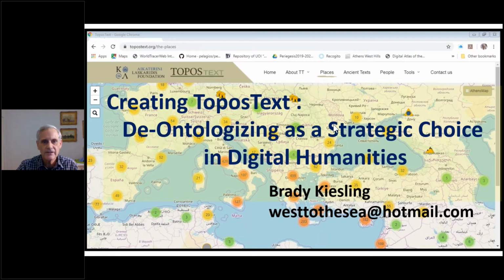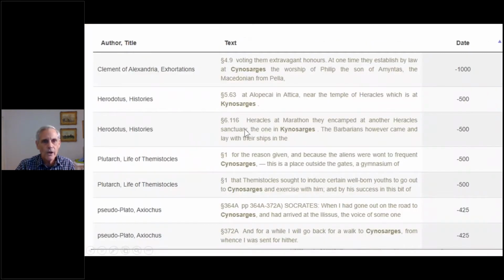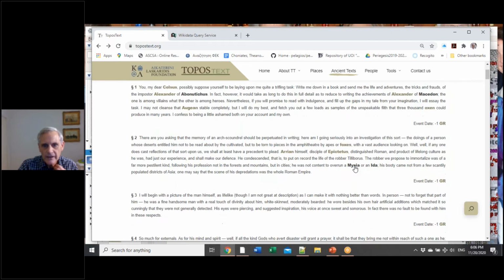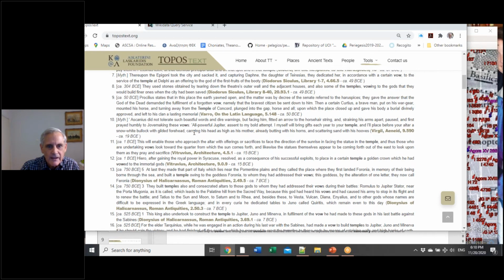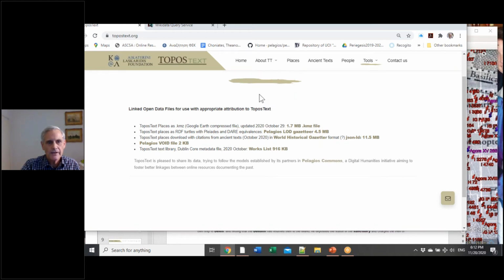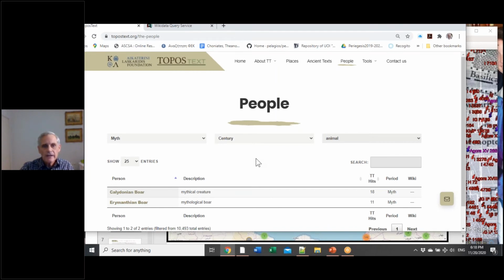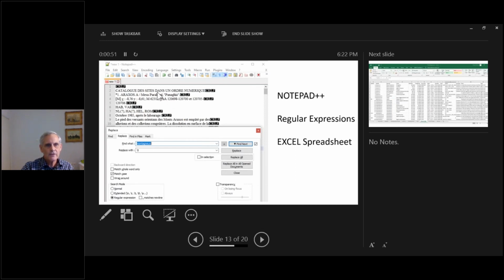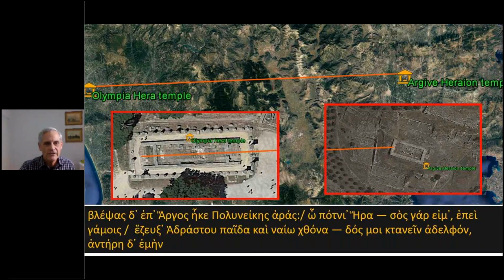Brady Kiesling, Creating ToposText: De-Ontologizing as a Strategic Choice in Digital Humanities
ToposText is a very large library of ancient texts in English translation, assembled and indexed against a customized, Pleiades-based gazetteer, enriched with various secondary sources and links to the ancient Greek or Latin. My goal in creating this free application and website was to make the primary sources for ancient topography and history accessible to users on the site of the action, in manageable doses, while encouraging serendipitous contact with obscure as well as canonical ancient authors. The key was to scavenge and organize a critical mass of public-domain texts. Launching the application put me in contact with Digital Humanists, and my effort to convert gradually to a linked open data model makes me keenly aware of ToposText’s epistemological flaws, ontological aberrations, and idiosyncratic metadata. The paradox is that it was obliviousness to Digital Humanities as a discipline that made this project possible. How, then, do we harness the rapidly evolving insights of this new field to make genuinely useful digital tools? Mindsets must evolve to match the technology.

Brady Kiesling, creator of ToposText is Senior associate member, American School of Classical Studies, in Athens.

The seminar of Historical Geography and Geoarchaeology is organised by Anca Dan (AOROC) at the Ecole Normale Supérieure, Paris